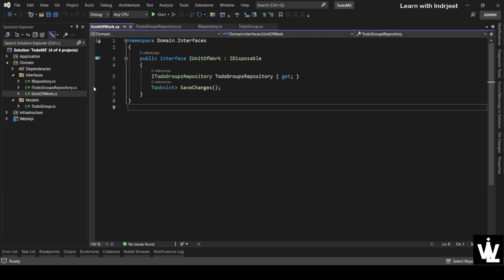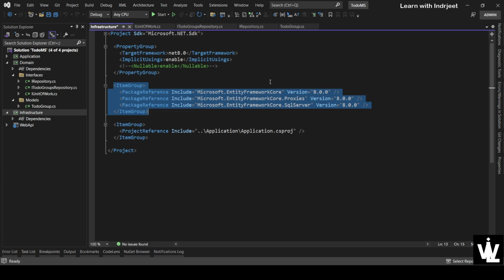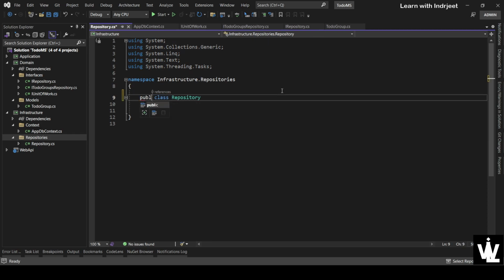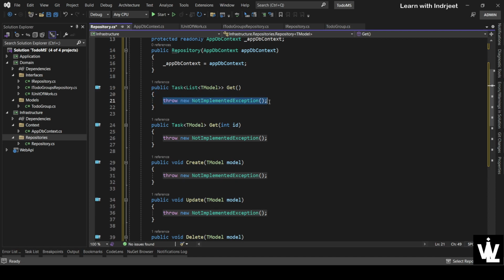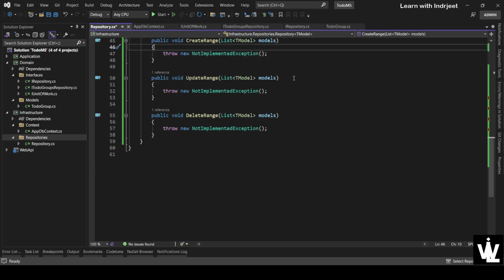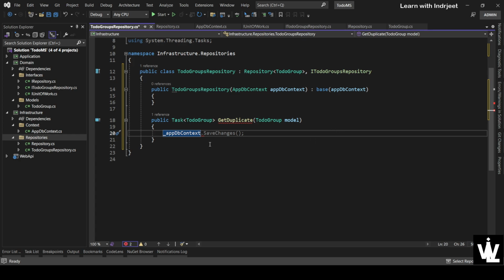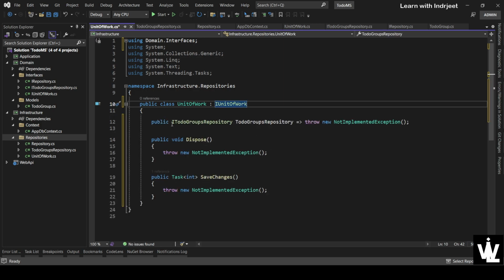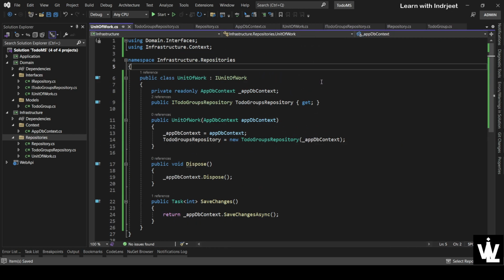04. Todo Management System in .Net 8 - Infrastructure - Database Context & Implementing Repositories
Infrastructure Layer - Creating Database Context and Implementing Repository Interfaces